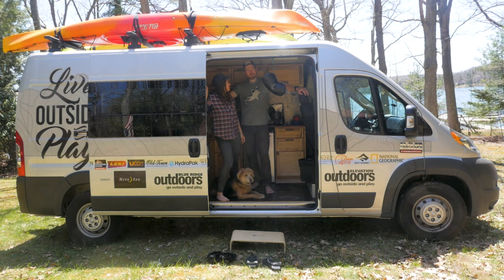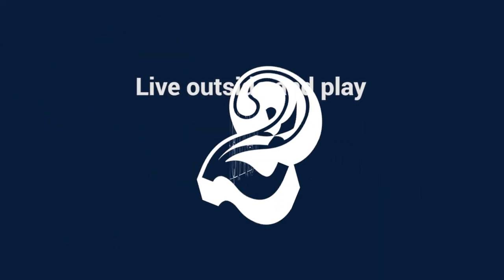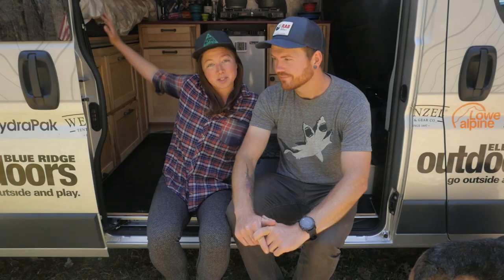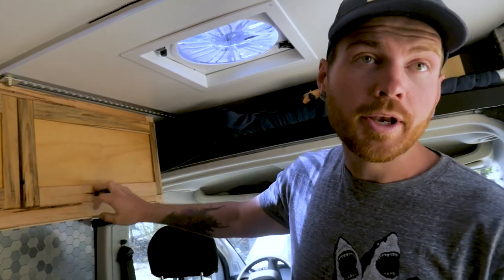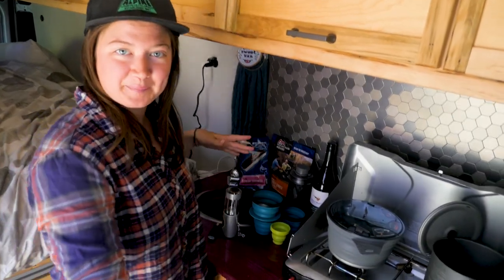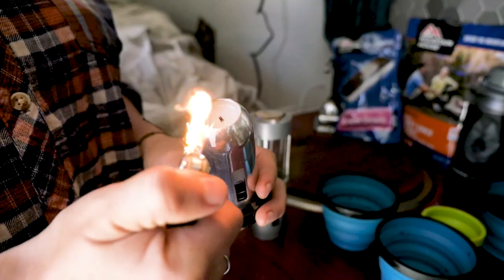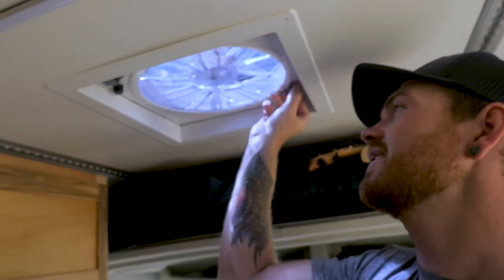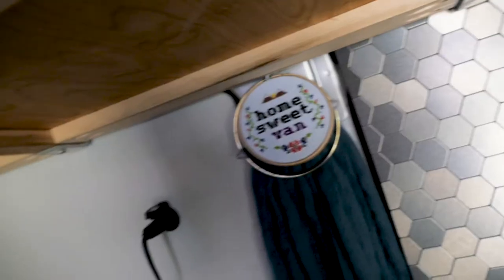A Tour of Our Crib 2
Our Live Outside and Play team Roxy and Ben are on the road with a new vehicle! Check out a tour of their new home-on-wheels in this episode of BRO-TV.